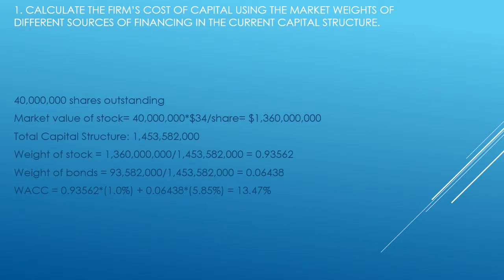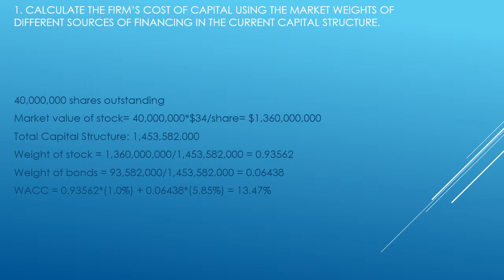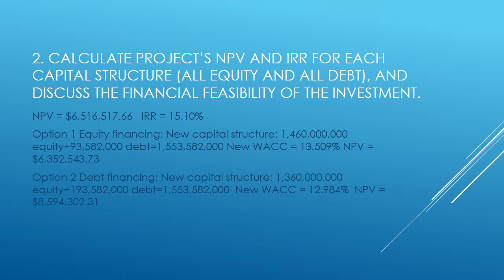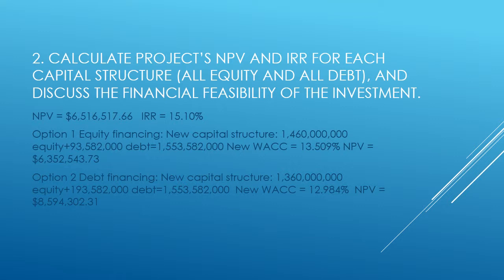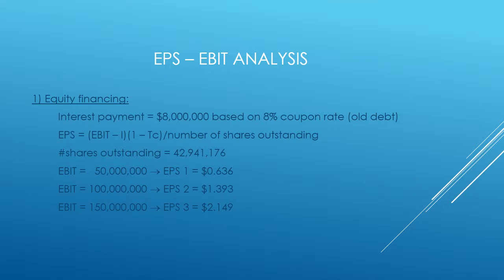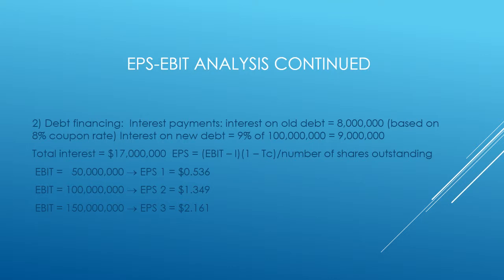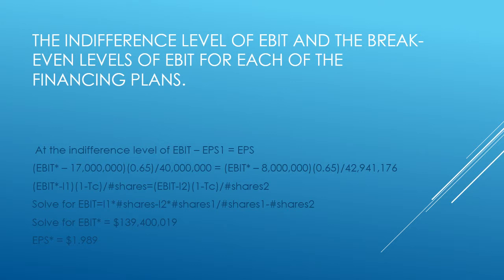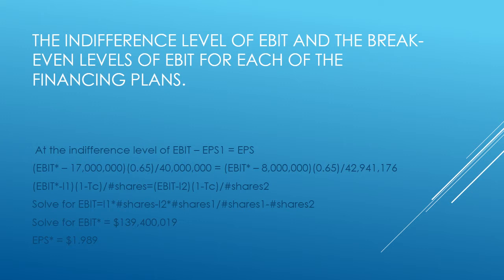ABC Corporation mini case